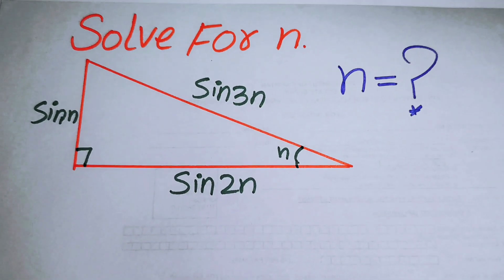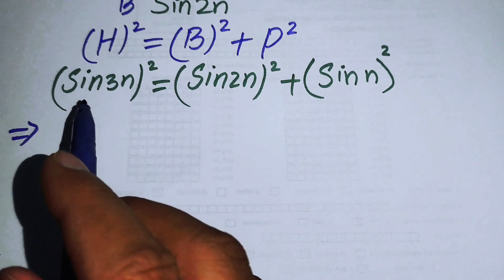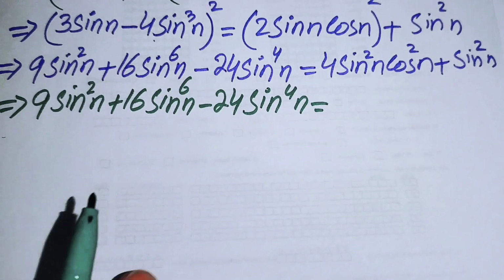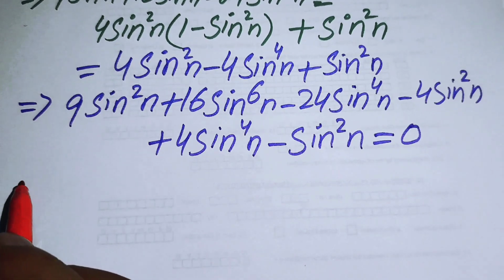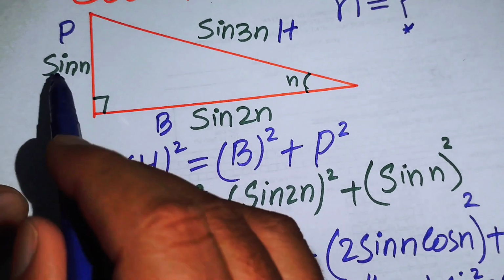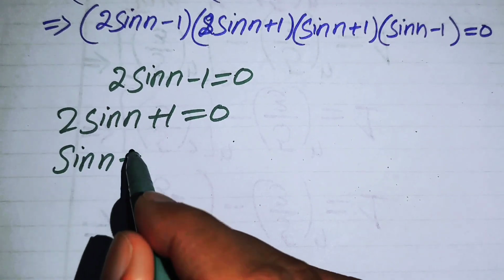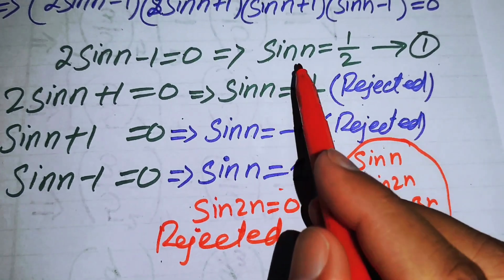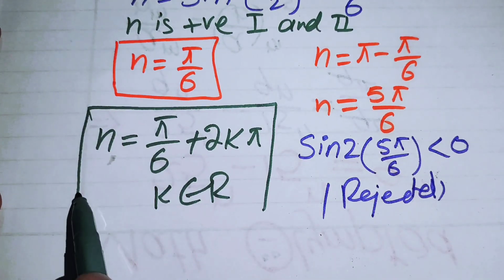A Good Math Olympiad Geometry Challenge | Math Olympiad Questions | Solution to the sine triangle